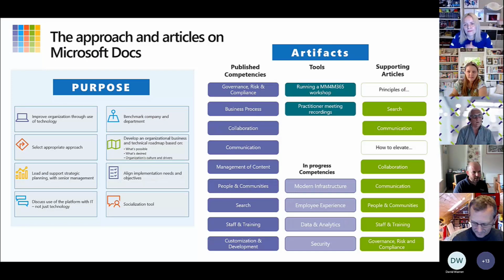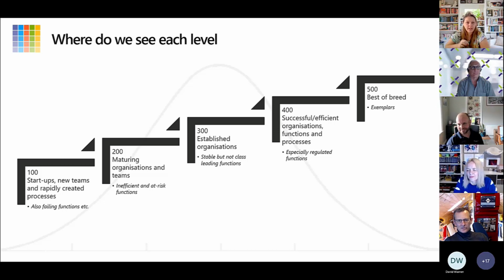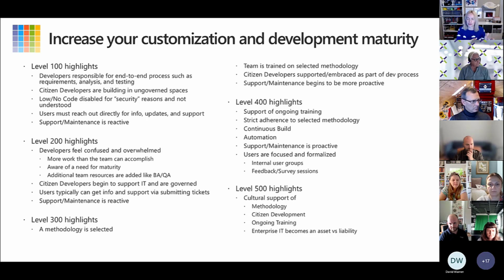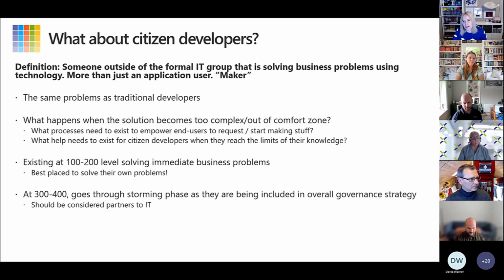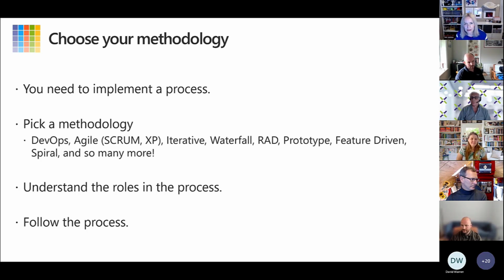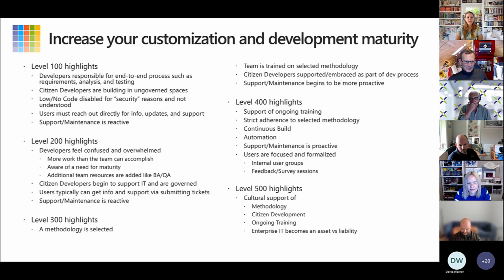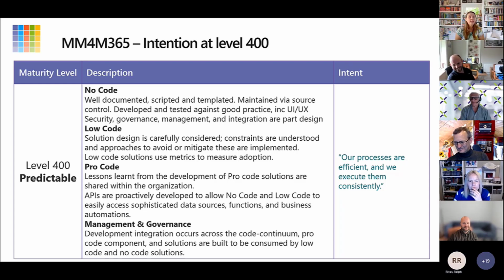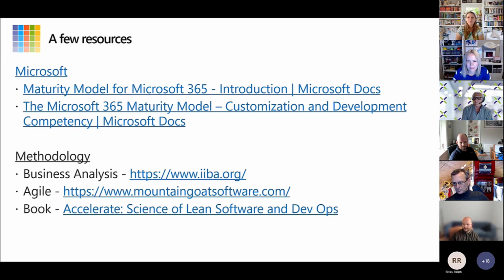Maturity Model for Microsoft 365 - May 2022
Topic:
Customization & Development Competency

Hosts:
• ⭐ Guest star ⭐ Zoe Wilson | @SharePoint_Zoe
• Marc Anderson, Sympraxis Consulting | @sympmarc
• Emily Mancini, Sympraxis Consulting | @eemancini
• Simon Doy, iThink 365 | @simondoy
• Simon Hudson, Novia Consulting | @simonjhudson